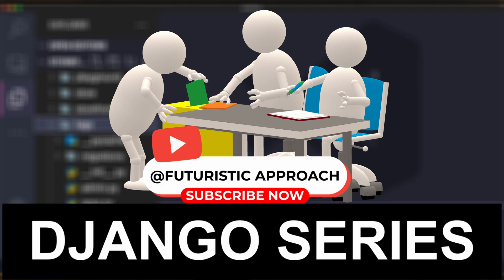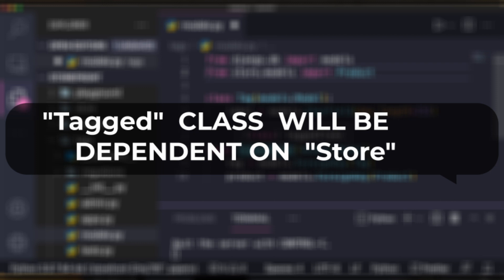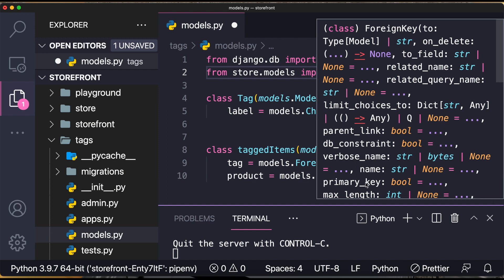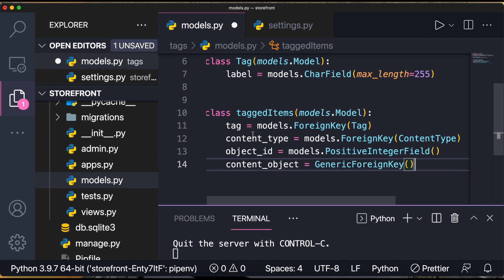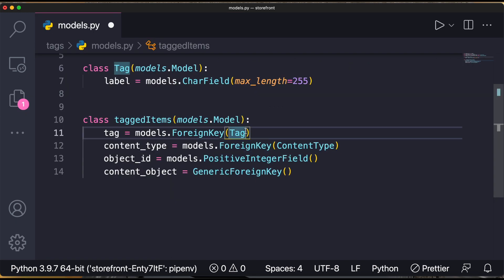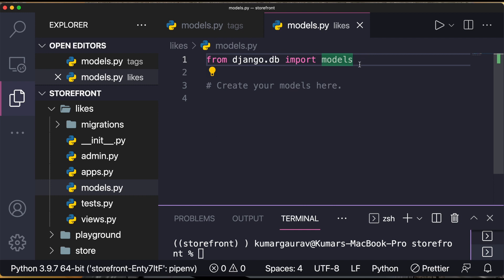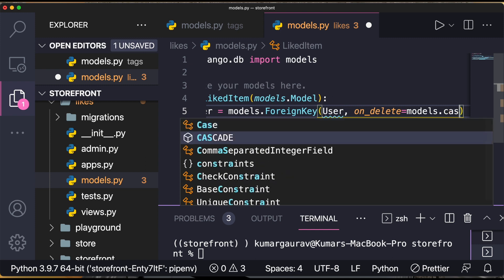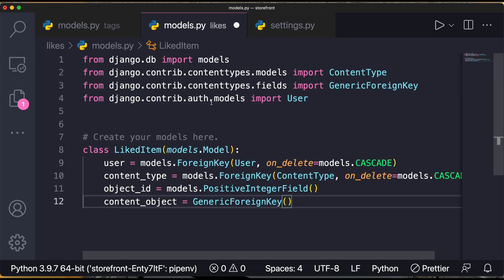DJANGO|| Generic Relationships || Ep-13